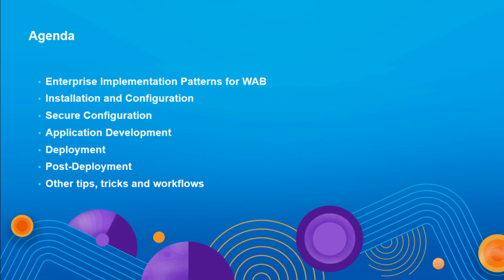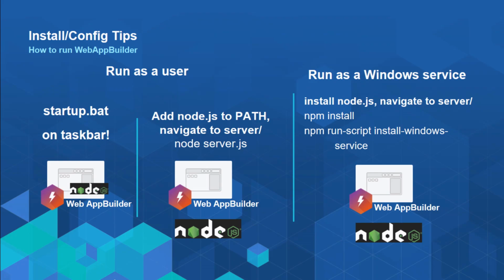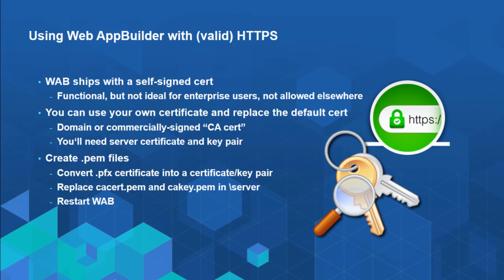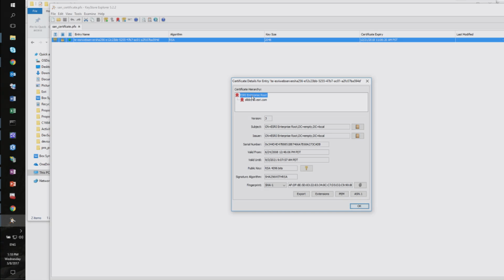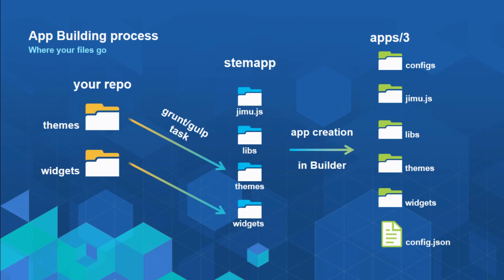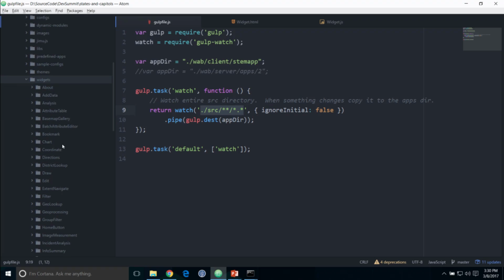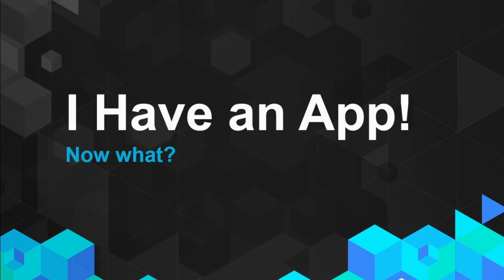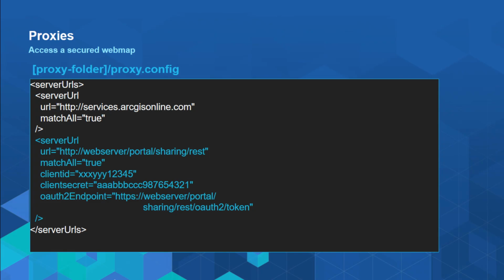Web AppBuilder for ArcGIS Enterprise Deployments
Discover common implementation patterns for deploying Web AppBuilder applications into complex enterprise environments. Find out what considerations developers should keep in mind as they plan for enterprise logins, forward and reverse proxies, SSL certificates, and other enterprise integration points.

Presented by Sam Libby and Nick Brueggemann